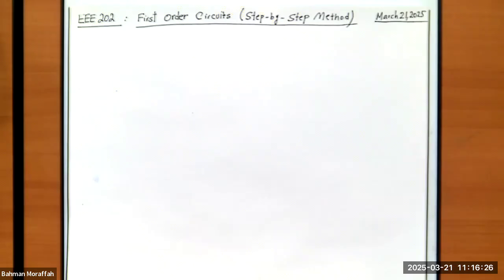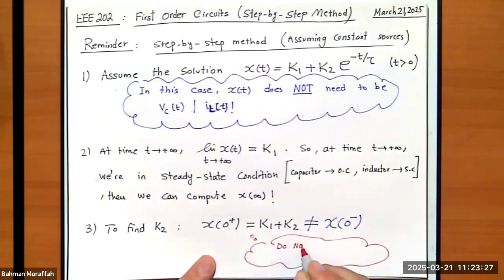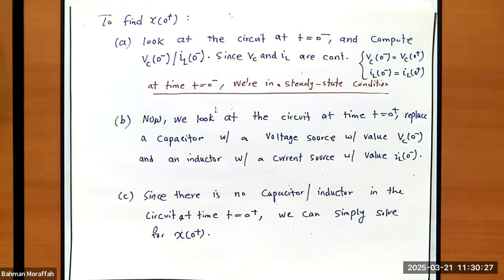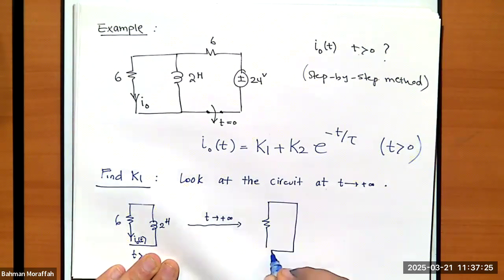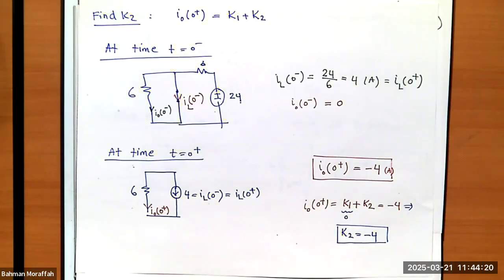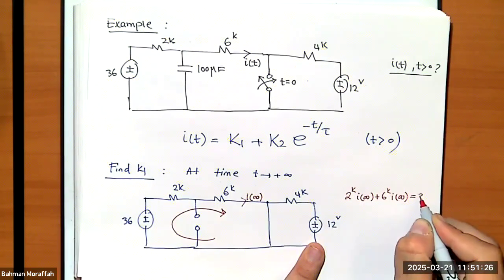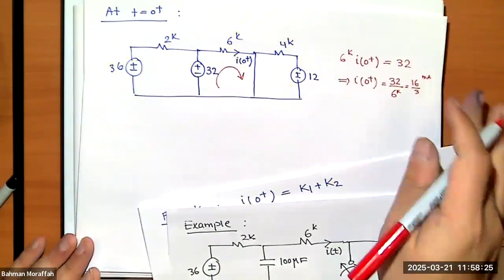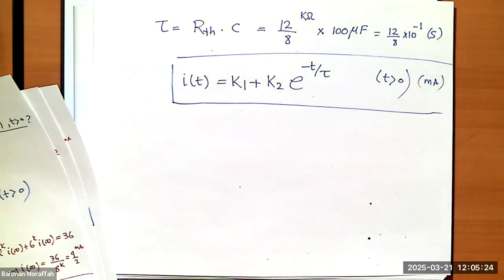Lecture 26: First Order Circuits (Step-by-Step Method)